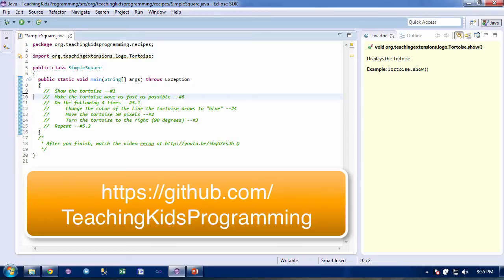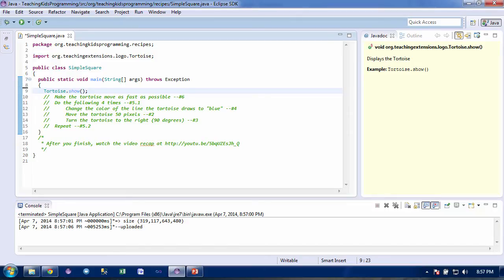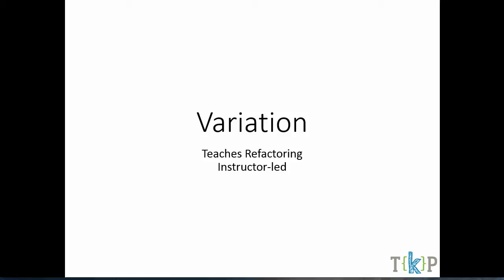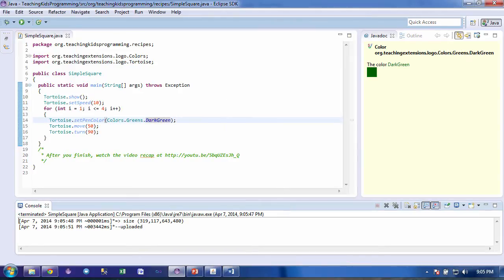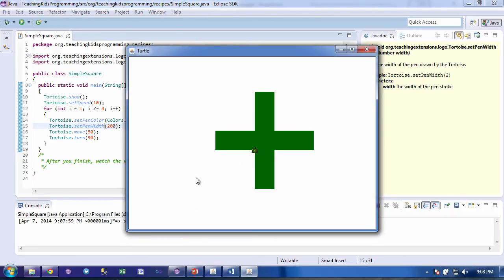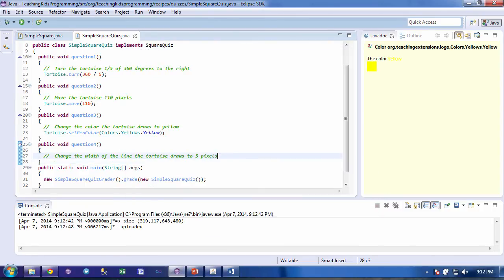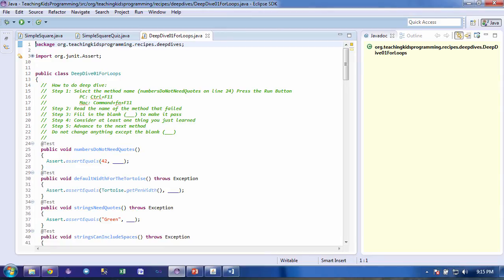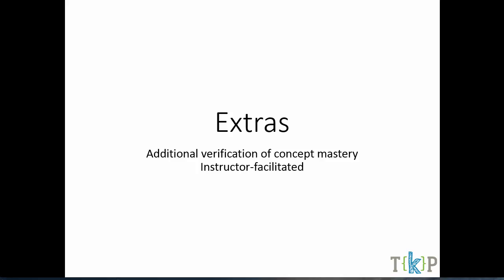Intro to Teaching Kids Programming for TKP Java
sample of our TKP Java courseware for teachers